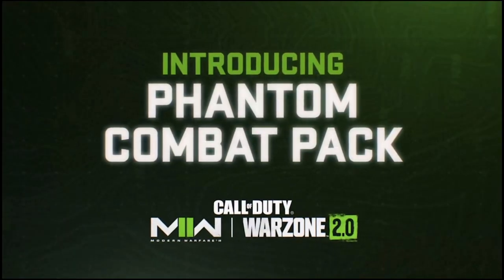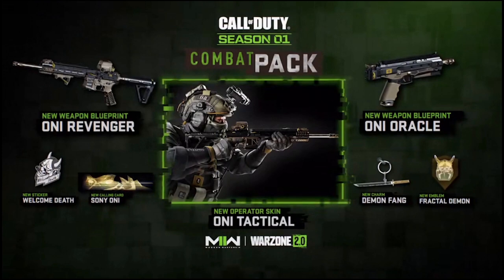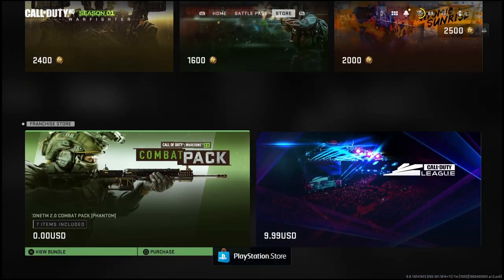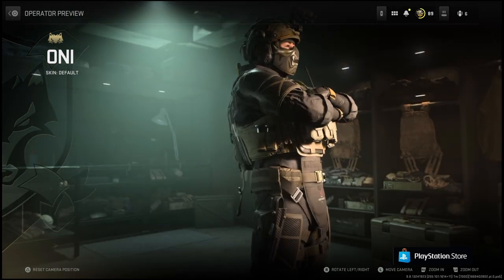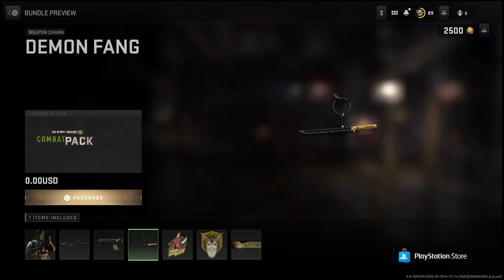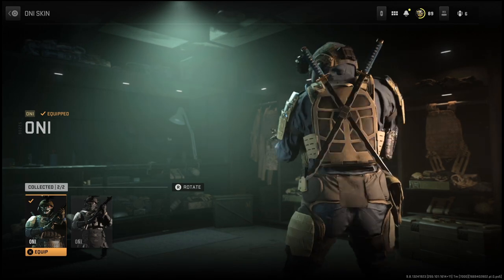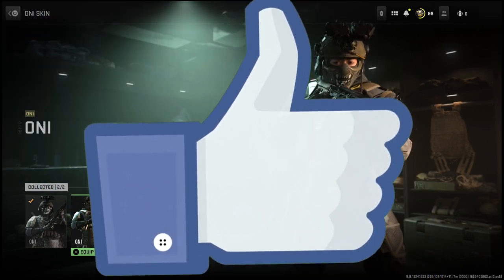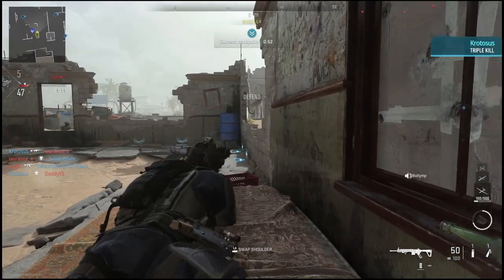NEW FREE ONI TACTICAL OPERATOR SKIN REVIEW | HOW TO GET THE WARZONE 2.0 COMBAT PACK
Follow Daddy Gamer Fred
◉ YouTube Member: ​
◉Nintendo Switch Friend Code : SW- 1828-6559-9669
◉PSN : DaddyGamerFred
◉Pokèmon G0 Trainer Code : 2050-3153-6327